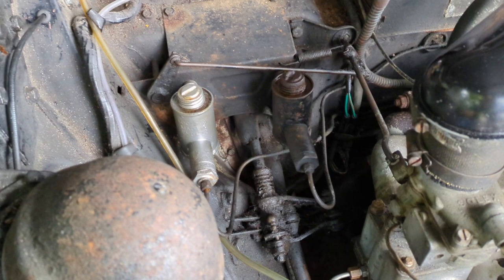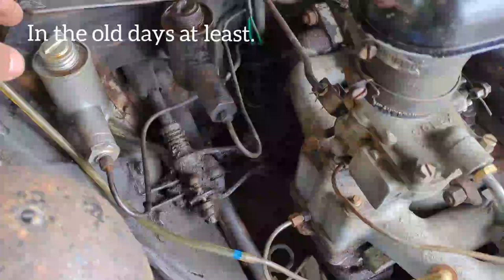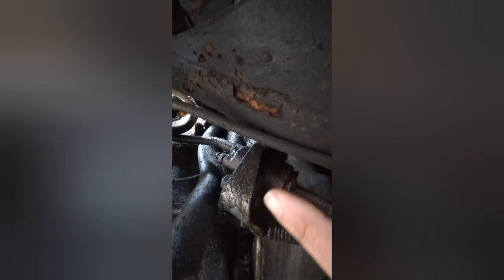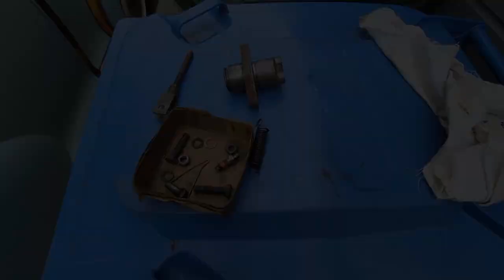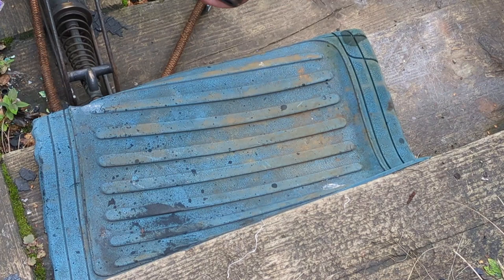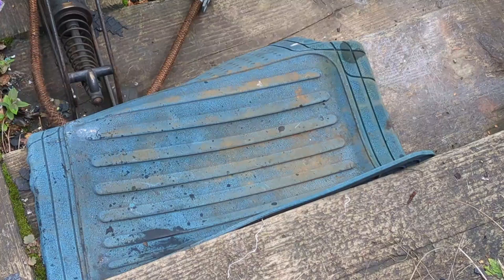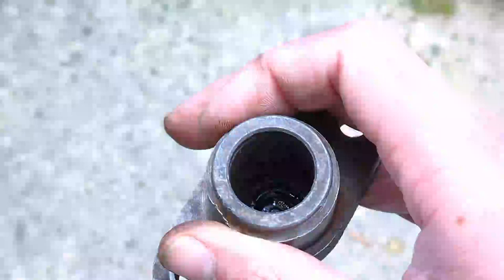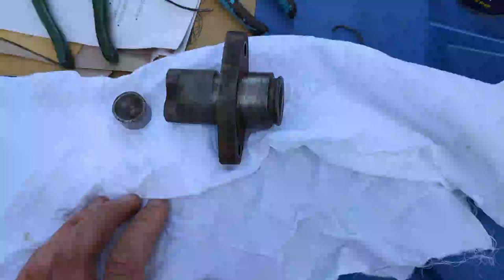Standard Vanguard clutch slave cylinder rebuild.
A worn hydraulic cylinder - can it be given a new lease of life? The only new parts I had were a set of rubbers, a job which was common 'back in the day'.